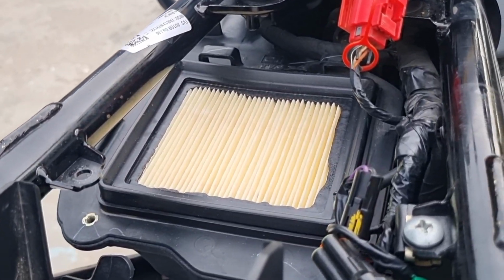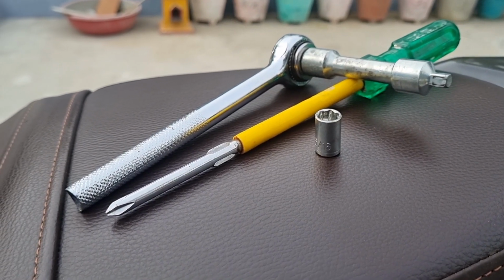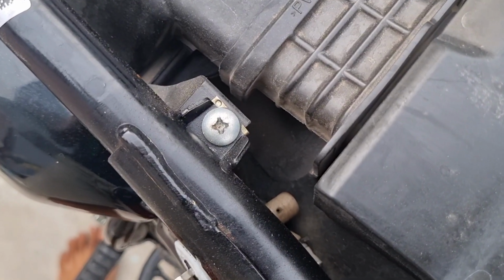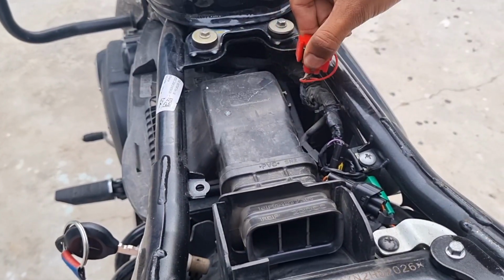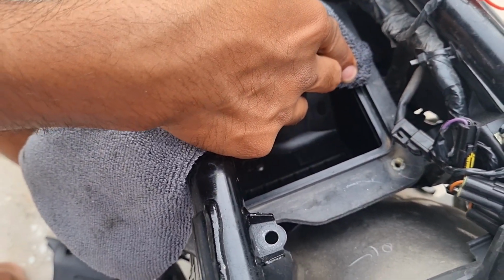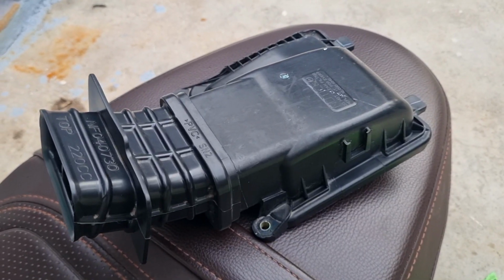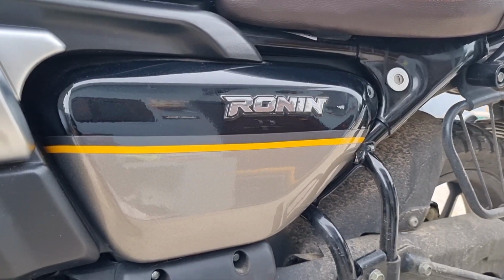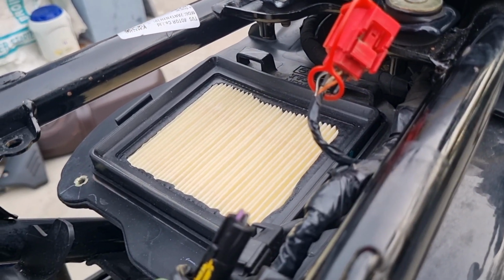HOW TO CHANGE AIR FILTER IN TVS RONIN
Hello Everyone,

Welcome to my second maintenance video for the TVS Ronin. In this guide, we'll go through the process of changing the air filter, a crucial step in keeping your Ronin running smoothly.

Tools Needed:
- Star-head screwdriver
- 8mm T socket or enclosed spanner

Air Filter Change Interval: TVS recommends changing the air filter every 12,000 km.

Process Overview:
1. Begin by removing the left side panel using an 8mm spanner to unscrew the bolts holding it to the frame.

2. Clean the surrounding area to prevent any dirt from entering the engine during the filter replacement.

3. Carefully remove the air filter cover. It's secured with screws on one side and tabs on the other.

4. Lift out the old air filter and give the area a quick clean if you spot any dust nearby.

5. Install the new air filter, ensuring it's in the correct position.

6. Reattach the air filter cover and secure it with screws.

7. Slide the side panel back into place, starting with the top panel and then the bottom panel.

8. Tighten the screws and put the top panel back diy tvsronin motorcyclemaintenance on.

9. Slide the seat back into position.

That's it! Your TVS Ronin now has a fresh air filter, ensuring it can breathe easy and ride with joy.

Regular maintenance like this keeps your engine in top shape.